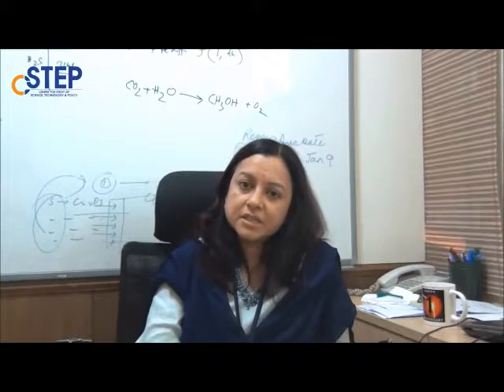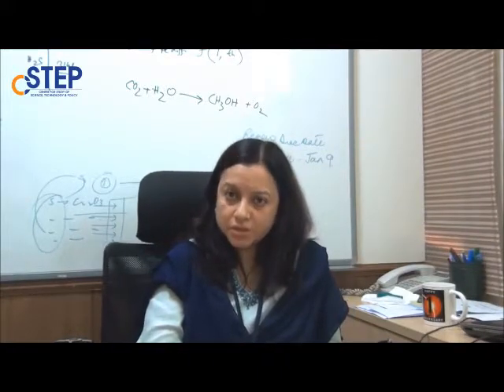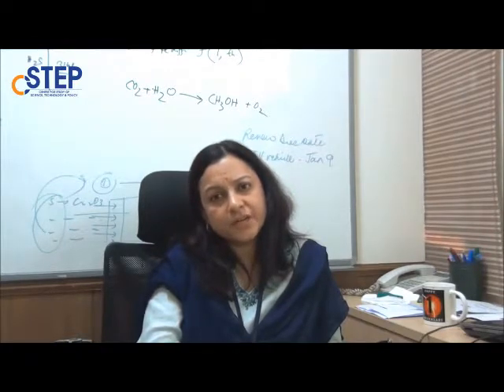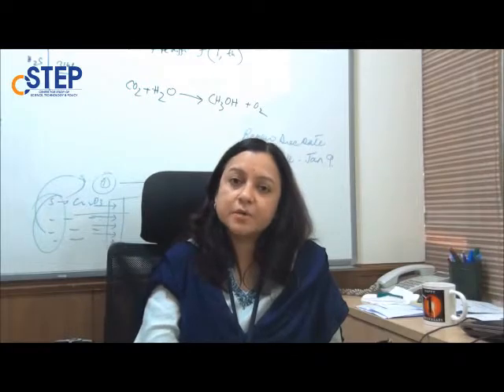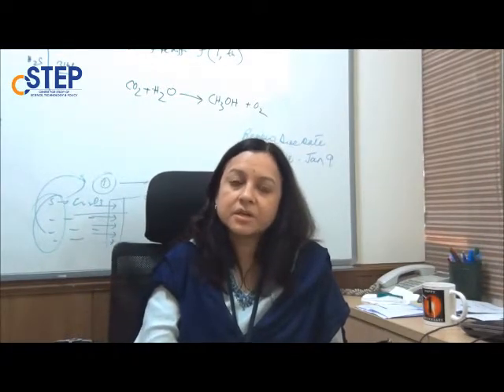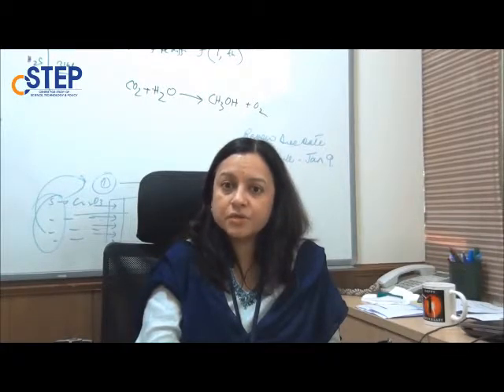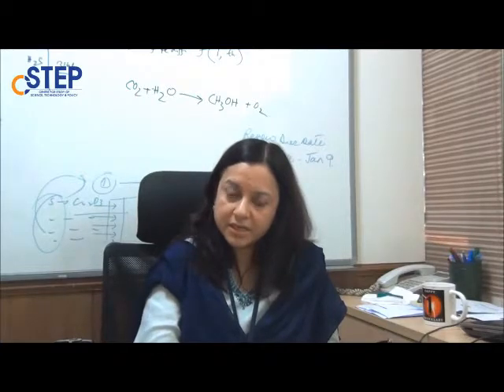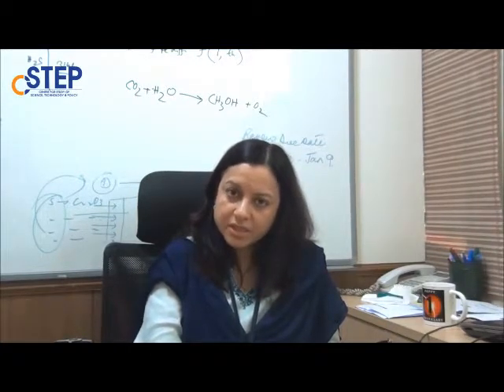CSTEP_Mridula SERIIUS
SERIIUS